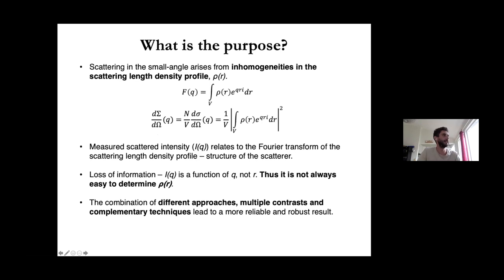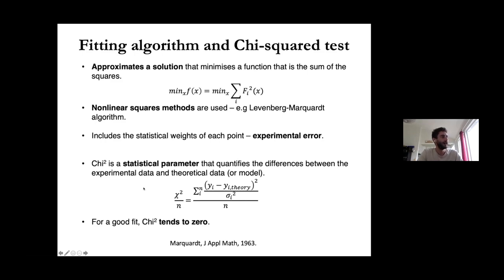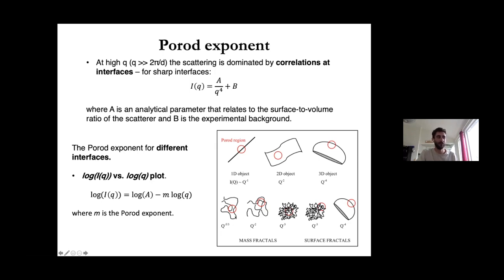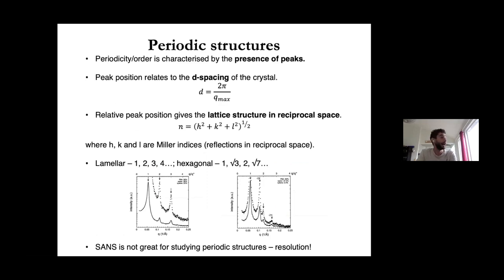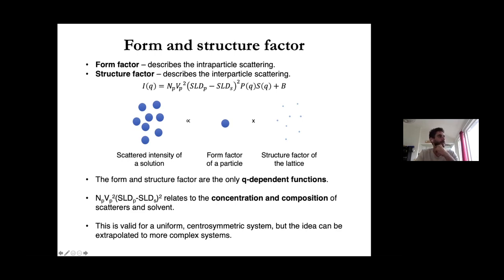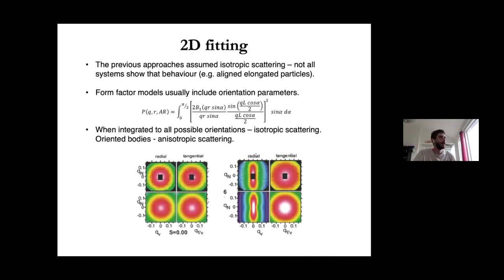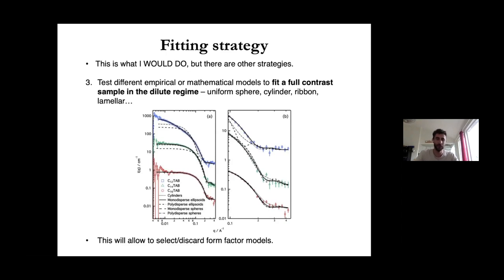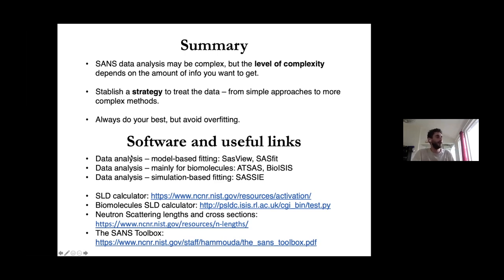Analysis I Model free and model based fitting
Title: Analysis I  Model free and model based fitting
Speaker: Adrian Sanchez-Fernandez, Lund University.

This talk was part of the PhD school, Small Angle Neutron Scattering (SANS), hosted by LINXS on behalf of SwedNess in May/June 2021.